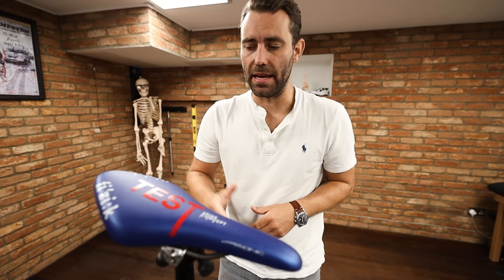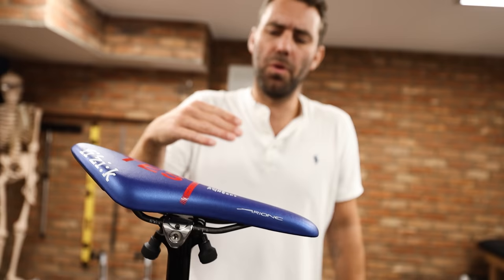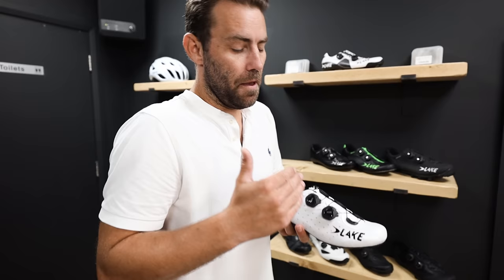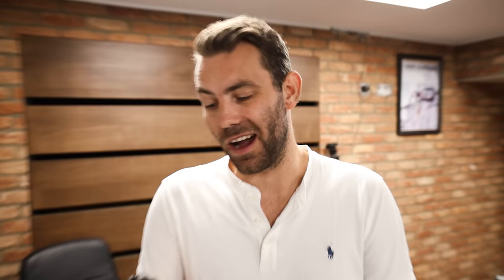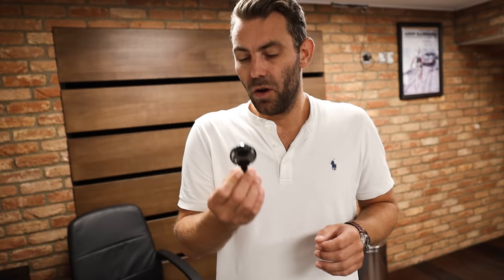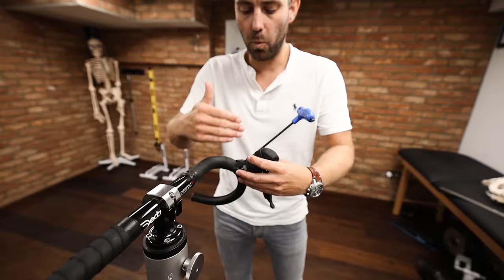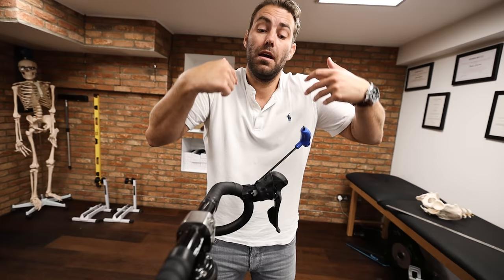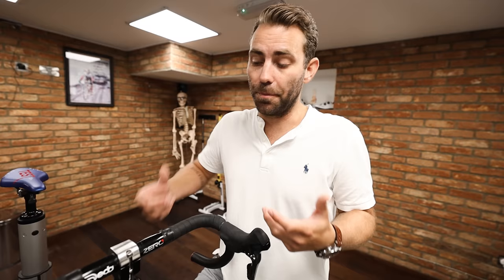5 Bike Fit Blunders You Should Avoid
Theres some quite common bike fit mistakes people make, often in an attempt to self medicate - here's some common blunders you should avoid & some alternate solutions to make your ride better.

Attacus Cycling,
Wilier Triestina,
MET Helmets,
Shimano,
fidlock,
Hutchinson Tyres
Tailfin
GT85